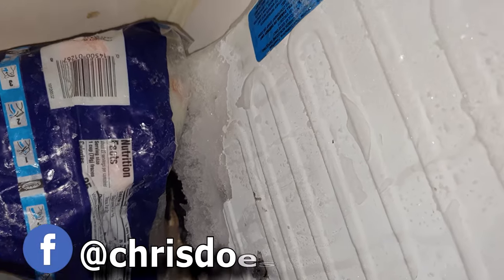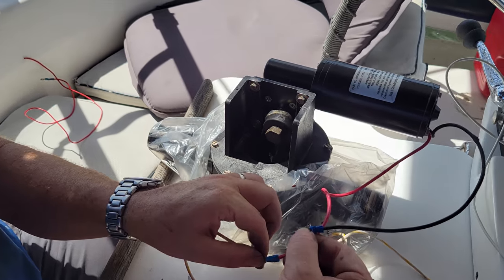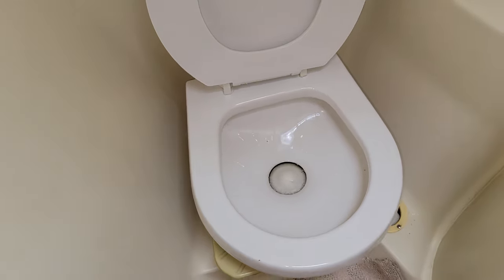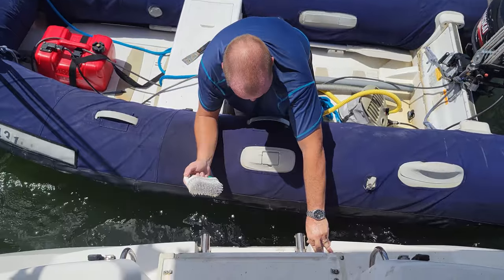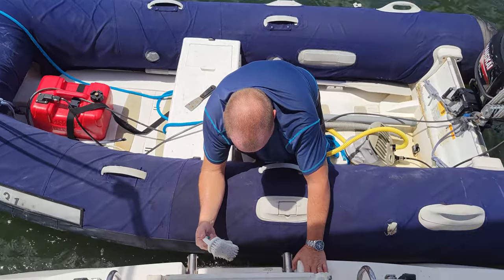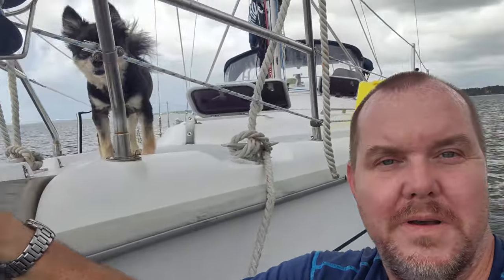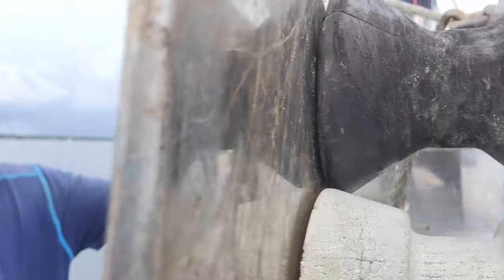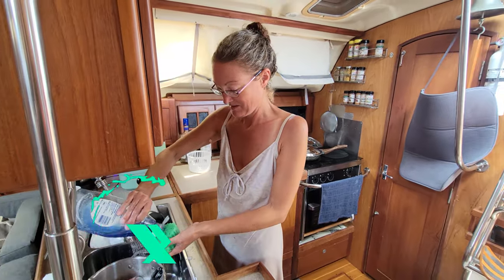Motorboater Down! We Rescue The Crew, Then Sailboat Repairs Again | Ep 31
We Rescue a sailor who's Motorboat sunk, from what I gather his transom failed. They did use a sailboat to recover the sunken boat. The good thing is they were able to flush the 2 stroke engine.

We have more crazy jobs, the bow head vacuum pump fails, gets really smelly. The new motor we installed had a failed gear box, luckily we save the old motor. The old gear box didn't fit so it was time for me to learn how to fix electric motors. Everything was a success, and now I have new skills in my toolbox.

The toilet wasn't the only thing that broke, our fridge door lift failed. Well the lift wasn't the problem, the whole wall came apart. Then my bathroom springs a major water leak, and you know how precious water is on a boat. This pex plumbing is getting annoying, forming a love hate relationship with it.

So with parts needed, we make a run to the hardware store. Not as easy without a car, so while out better get some food as well. Also we have to hurry before the generator on the boat runs out of gas. We leave it running to keep our dog in the ac and she wouldn't be happy if it shutoff.

Tools I Love:
🛠 iCrimp Ratcheting Crimping Tool

What's In The Kitchen:
Beelicious 32QT Extra Large Air Fryer
Empava IDC12B2 Horizontal Electric Stove Induction Cooktop